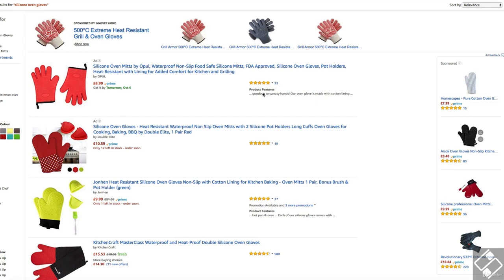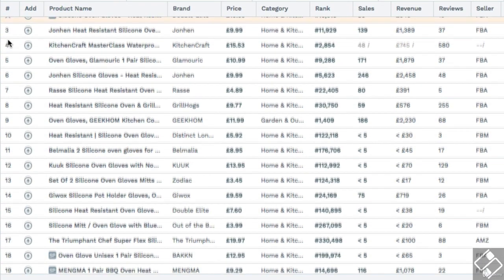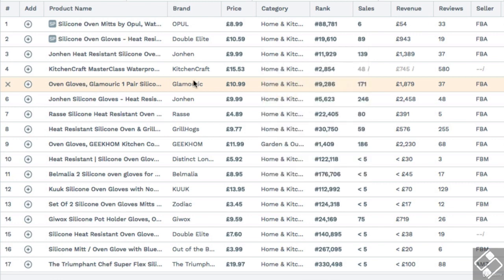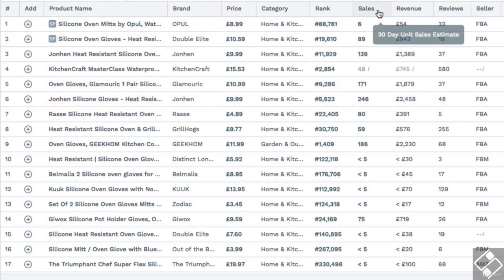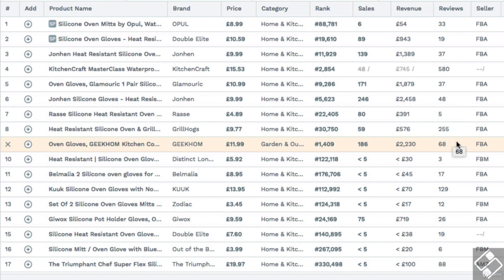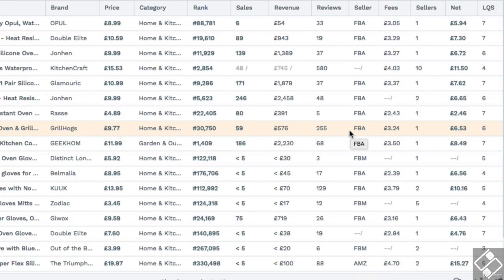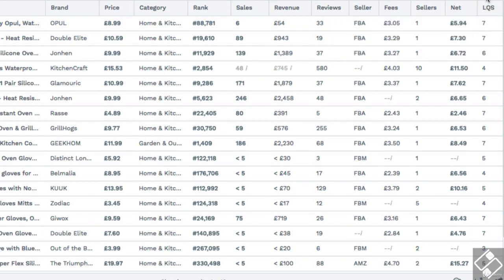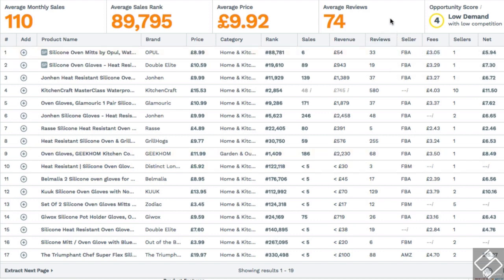SLIV ONE 18 Jungle Scout Chrome Extension Overview